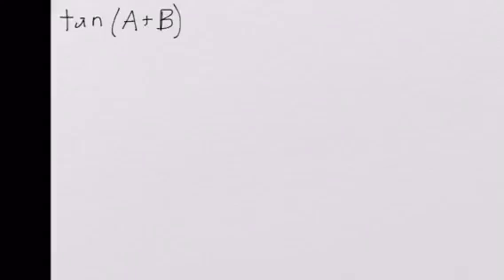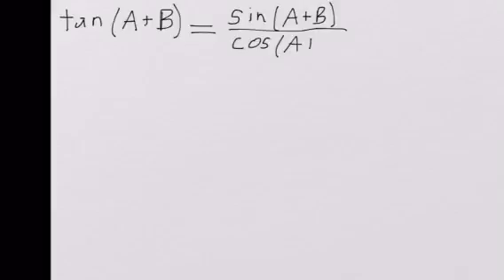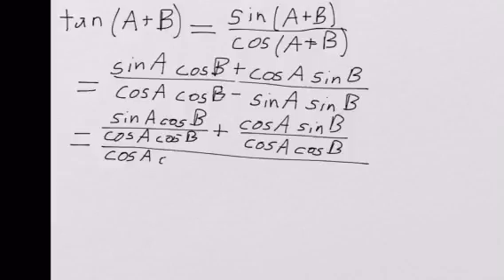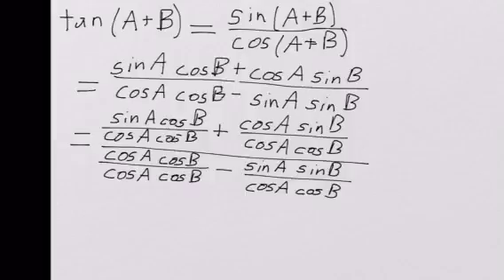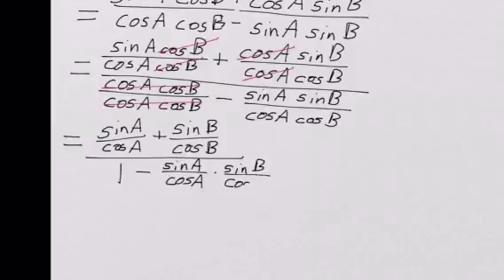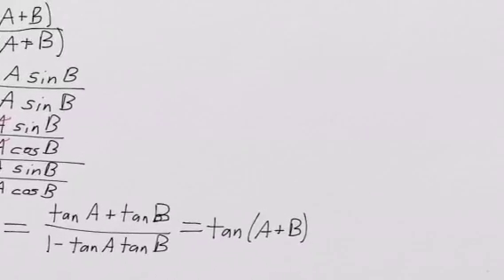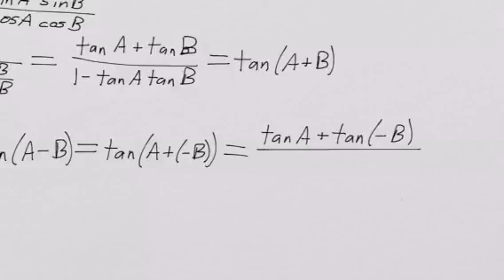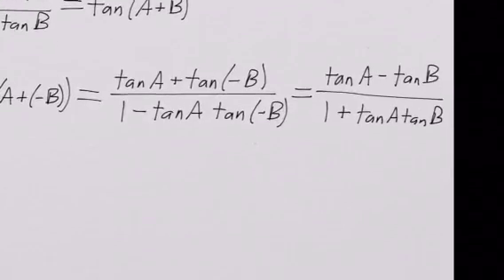Trigonometry Lesson 14A: Sum and difference identities for tangent